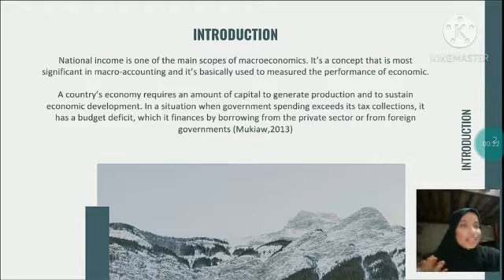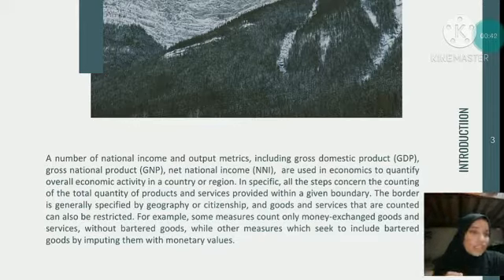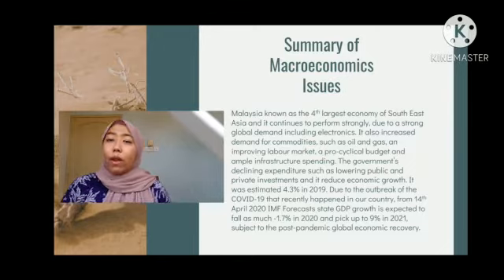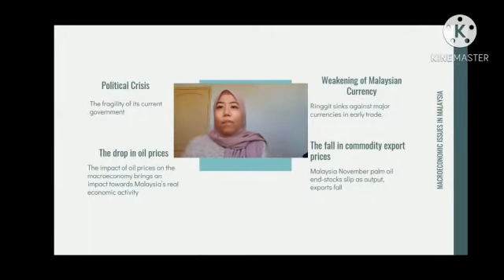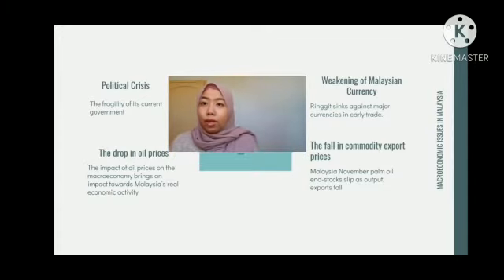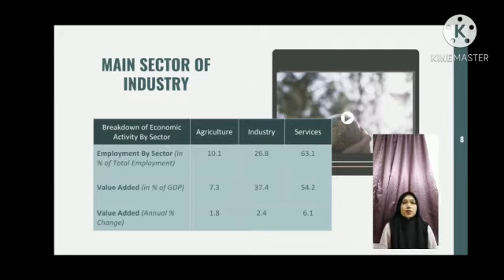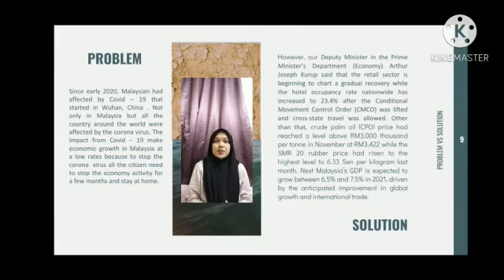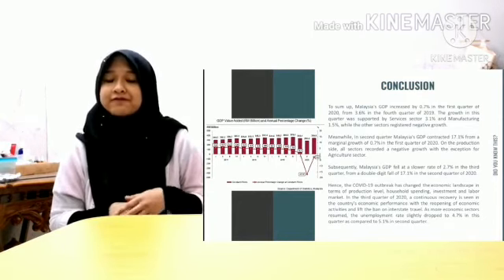ECO211-CHAPTER 2 (MALASIAN ECONOMIC GROWTH)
Prepared by:

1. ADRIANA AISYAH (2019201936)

2. SITI NOR FATIMAH BINTI ZAHARI (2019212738)

3. SITI AISYAH BINTI MUHAMAD ZAIMIE (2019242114)

4. NUR KAMILAH BINTI MOHAMMAD NOR FADLI (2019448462)

PREPARED FOR:

DR. HAINNUR AQMA RAHIM